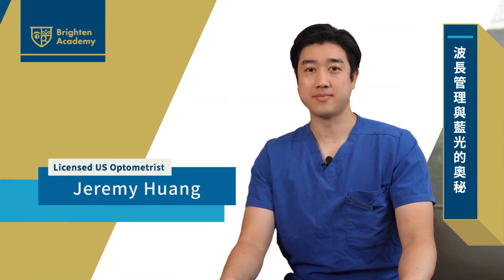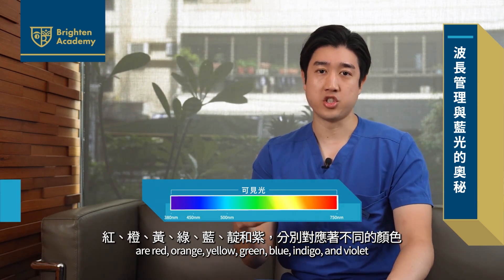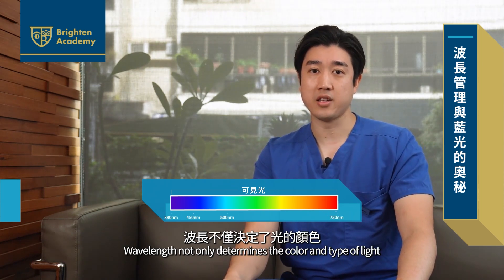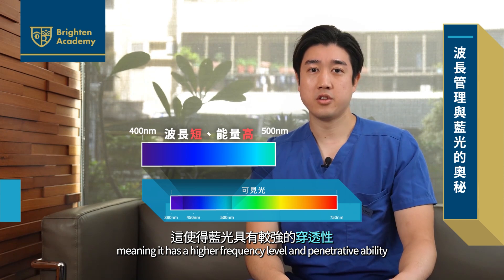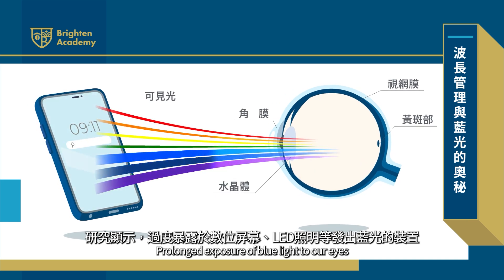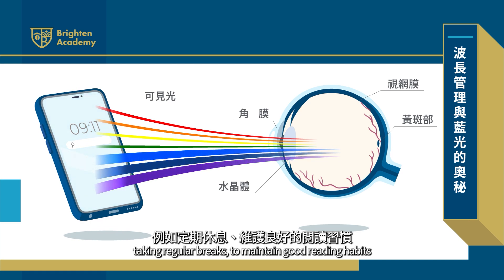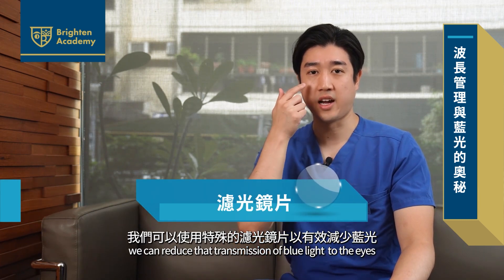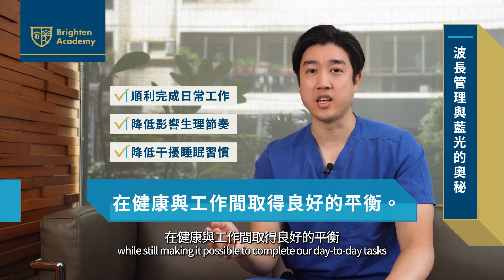波長管理與藍光的奧秘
生活中不可忽略的"藍"
眼睛被視為靈魂之窗，
視界瞭望所與您一同探討提升視覺效能的重要性。

手機平板不離身、電腦螢幕成為日常生活的一部分，
什麼樣的視界，是您沒有感受過的「Blue」

光是一種電磁波，傳播方式是通過波的形式來傳遞。
波的長度被稱為波長，這是光波的一個重要特性。
在可見光中，藍光與紫光的波長較短、能量較高。
這種高能量的藍光穿透能力強，
甚至能穿透角膜與水晶體直達視網膜，
然而，長時間暴露於藍光中容易導致眼睛疲勞、乾澀，
並可能引起黃斑部病變，同時影響褪黑激素的生成。
透過適當的波長管理，
我們不僅能夠順利完成日常工作，更能提升生活品質。

愛護視力，讓眼睛不「藍」受